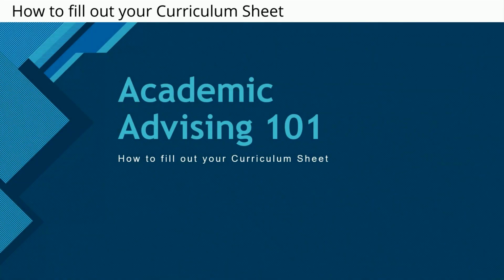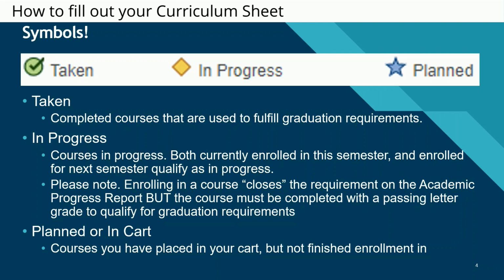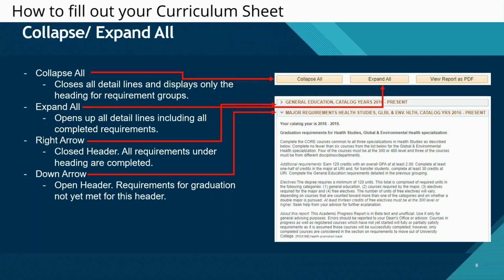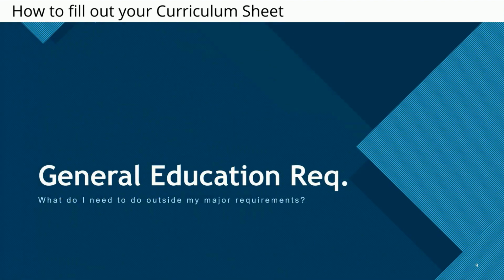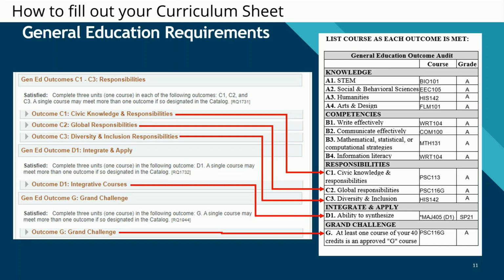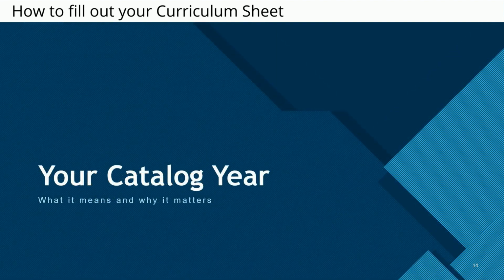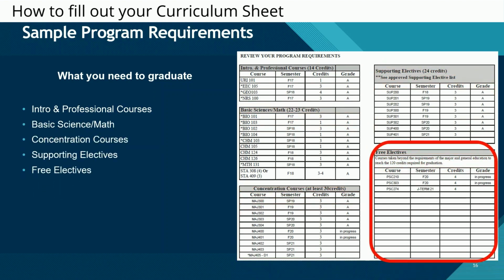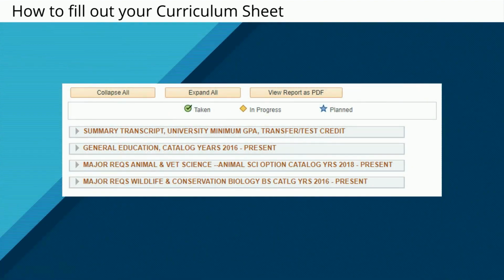How to fill out your Curriculum Sheet (No Subtitles)